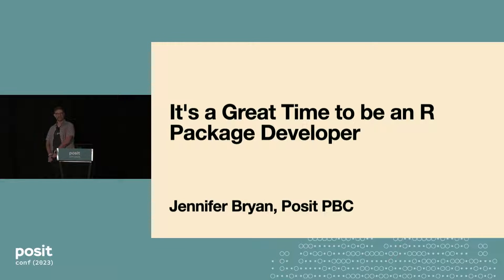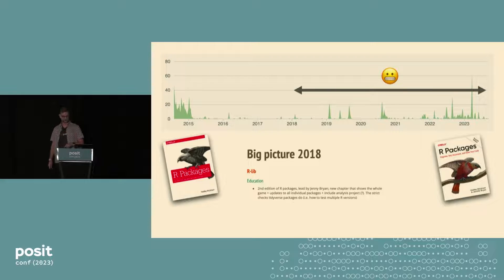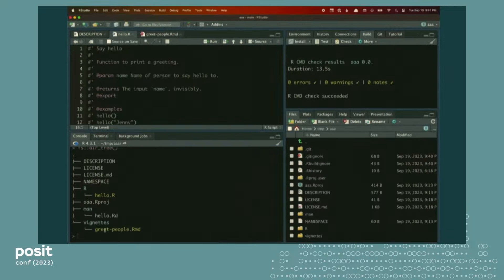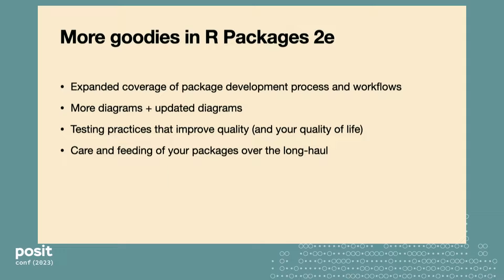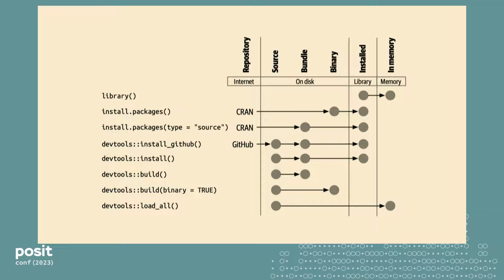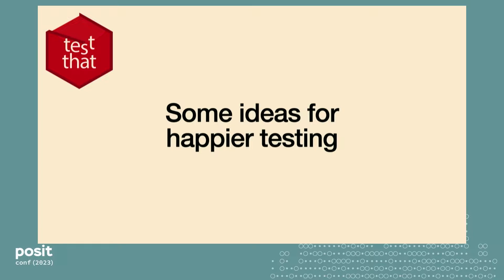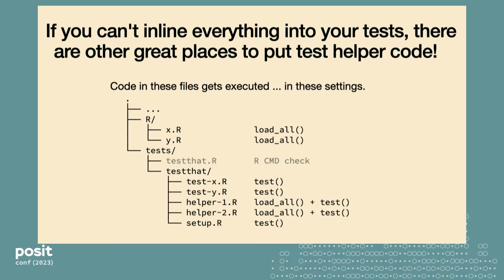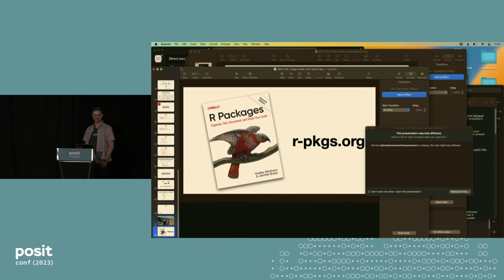It's a Great Time to be an R Package Developer! - posit::conf(2023)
Presented by Jenny Bryan and Hadley Wickham

(Due to unforeseen circumstances, Hadley Wickham presented this talk "slide karaoke" style, from materials prepared by Jenny Bryan.)

In R, the fundamental unit of shareable code is the package. As of March 2023, there were over 19,000 packages available on CRAN. Hadley Wickham and I recently updated the R Packages book for a second edition, which brought home just how much the package development landscape has changed in recent years (for the better!).

In this talk, I highlight recent-ish developments that I think have a great payoff for package maintainers. I'll talk about the impact of new services like GitHub Actions, new tools like pkgdown, and emerging shared practices, such as principles that are helpful when testing a package.

Talk Track: Package development.